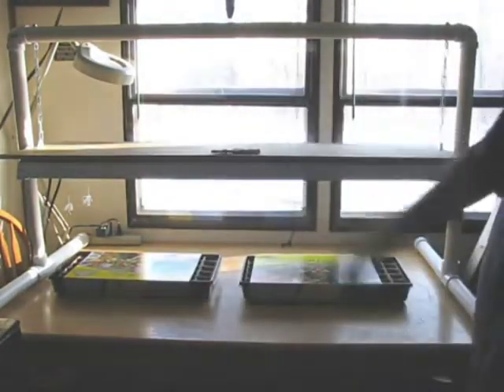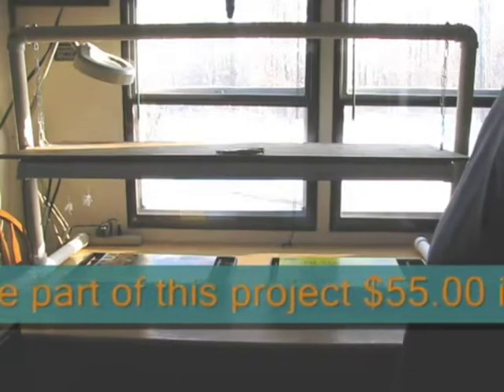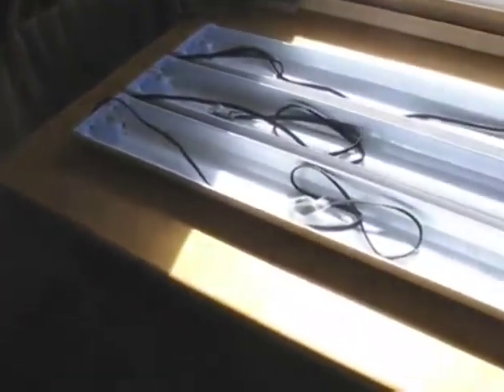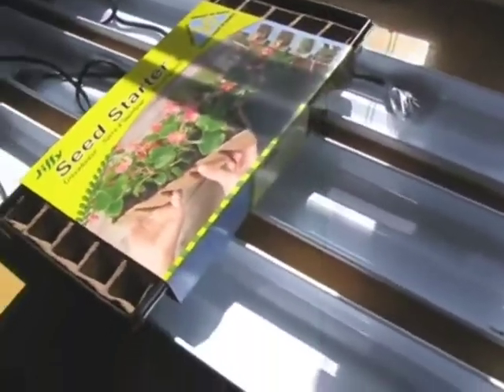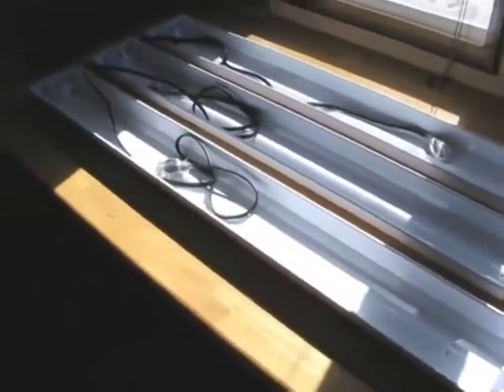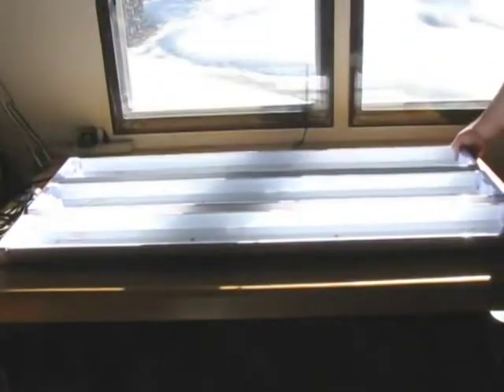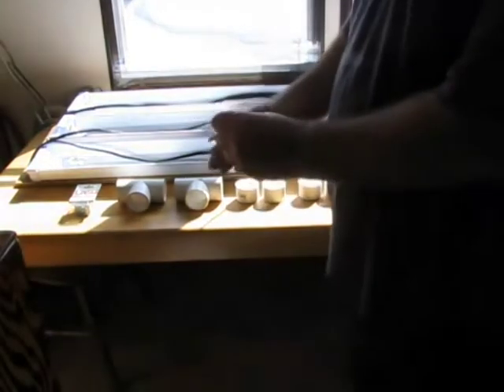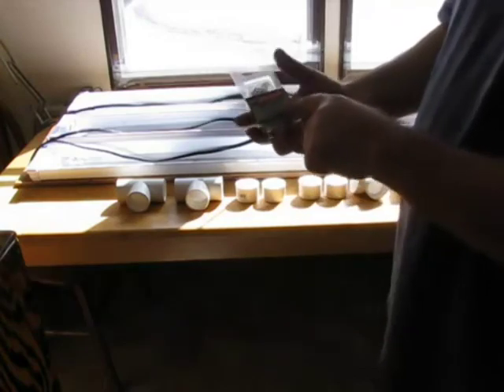How To Make A Grow Light Stand - Part One Of Three Parts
Here is part one of a video I made back in 2011, I split it into 3 parts back then because the whole video would be to long for my older YouTube channel back then. This grow light stand allows you to take it down and put it away after your seedlings are ready to go outside, totally collapsible.

I apologize for the lower quality and me talking 100 mph, I had to say as much as I could in the shortest amount of time to keep the 15 minute slot frame.

We still use this and it works great, I made some modifications since then in which you will see in other videos as I upload them. And these grow lights are from 2011 so there may be newer and better models out there now.

Your questions at least most of them will be answered as more parts are put up:)